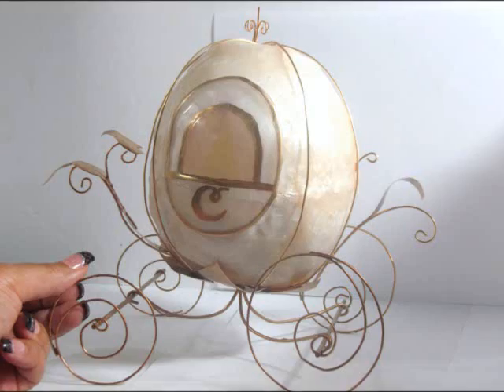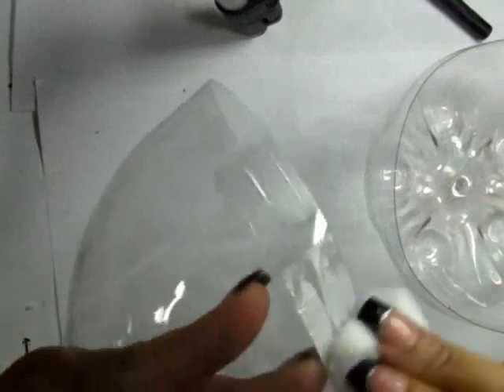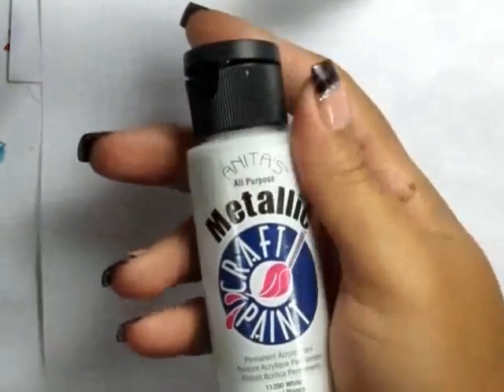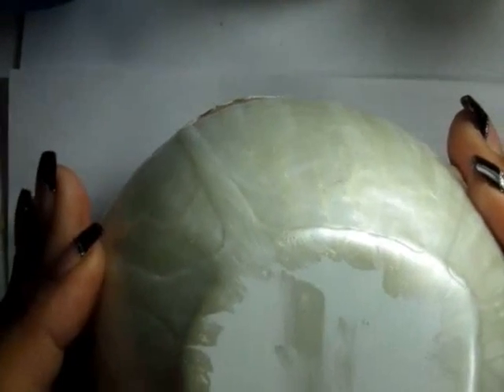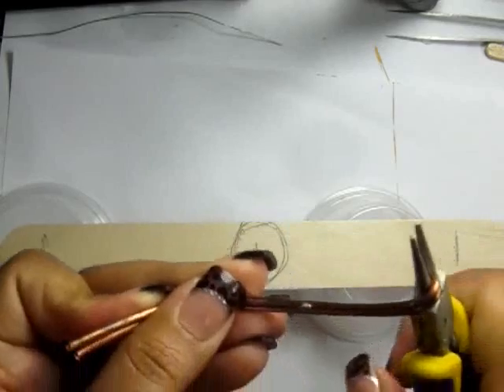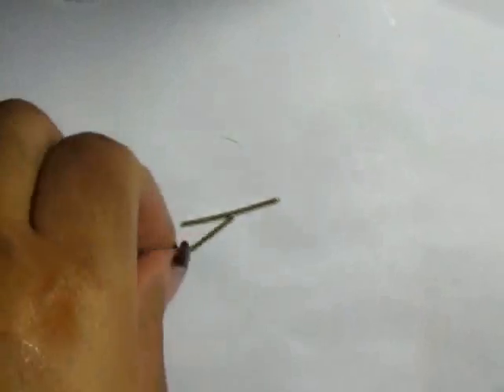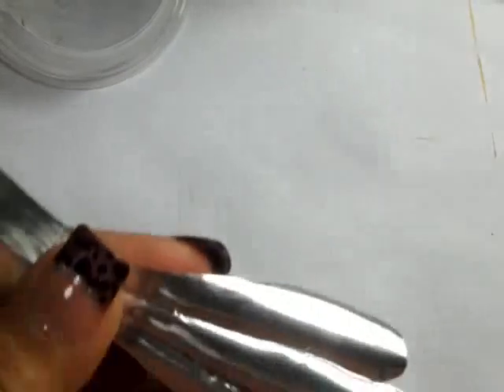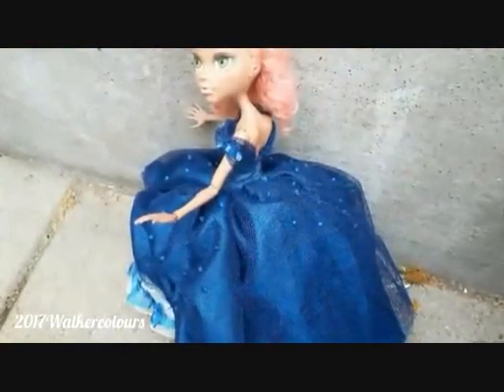Cinderella Coach or Carriage Dollhouse Miniature Furniture Collab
Hey guys!  This is a collab with the talented Sheran of Walker Colours.  She has made a beautiful ball gown and some glass slippers for her Monster High doll.  Please be sure to check out her channel!

You will notice a sound difference in my video.  For some reason my computer stopped recording and I went through 2 different microphones to capture my voice.
Oddly enough, I couldn't get my computer to record on that video either.  A pumpkin curse, maybe?